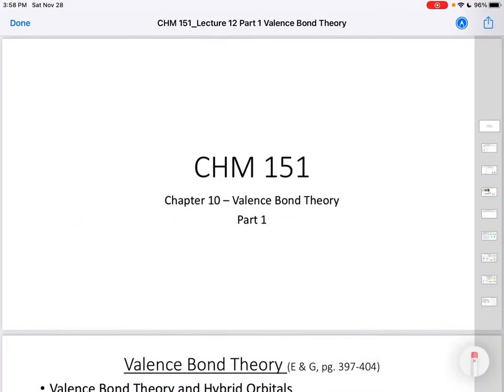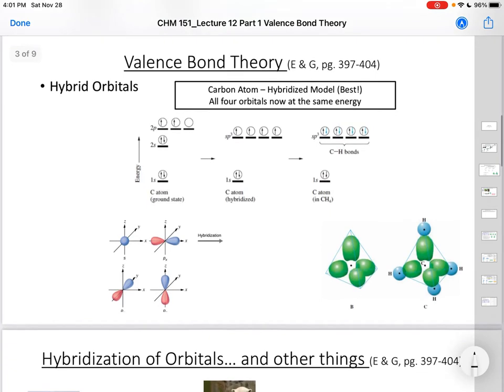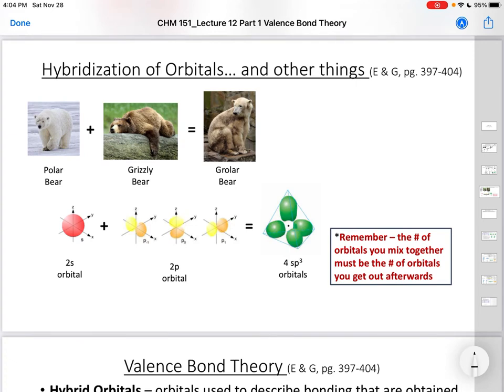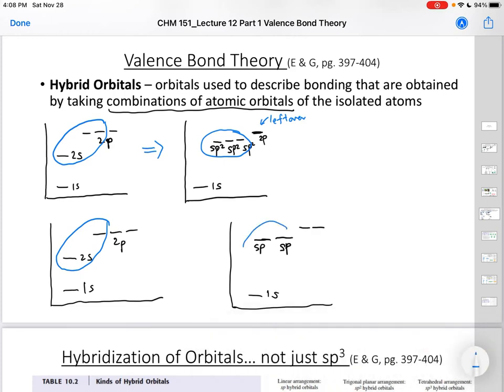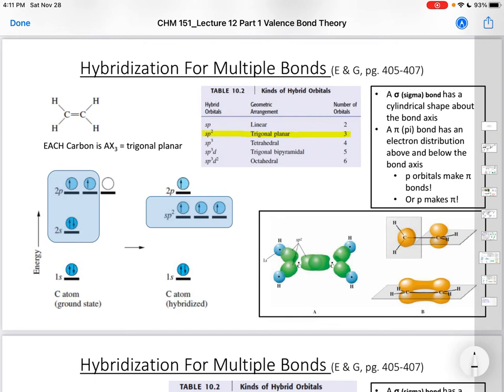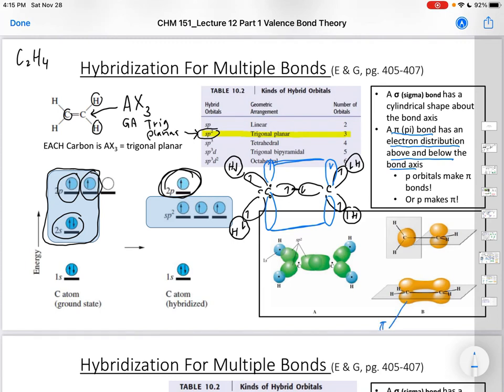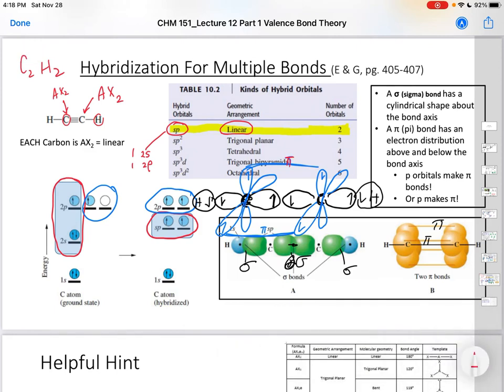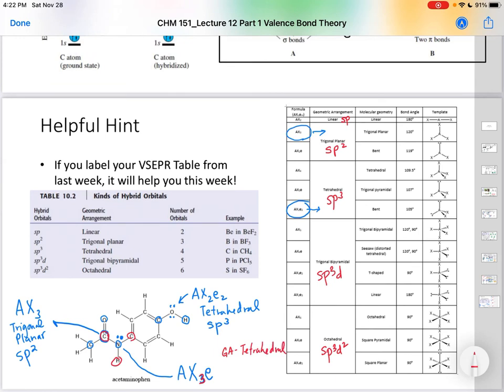Lecture 12 Part 1 Valence Bond Theory